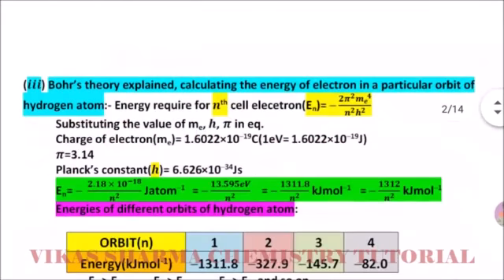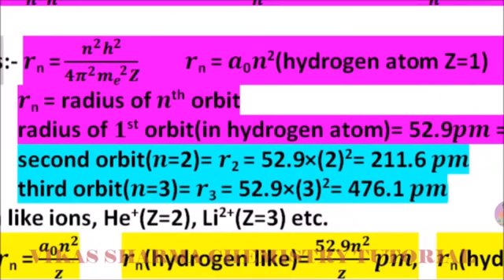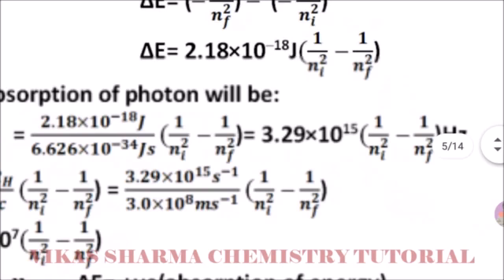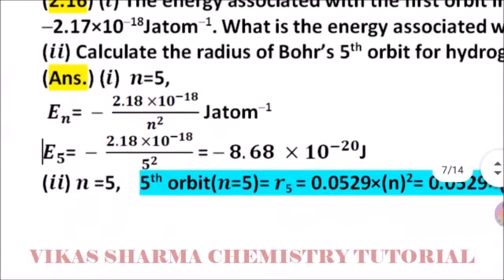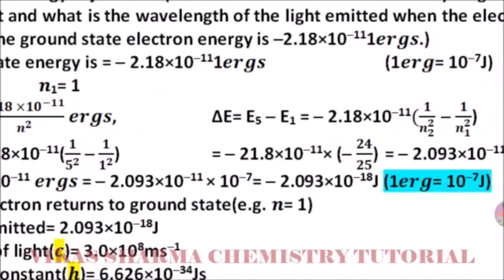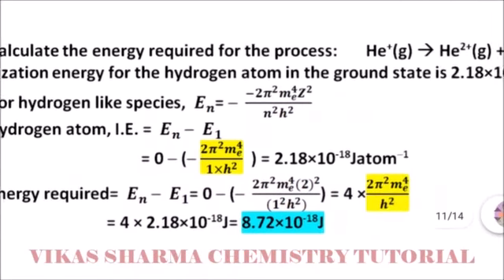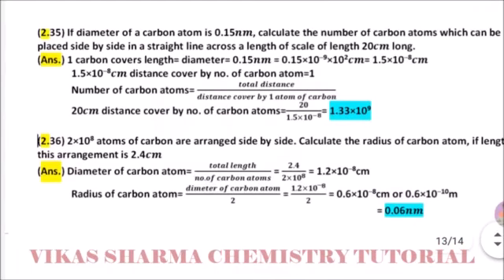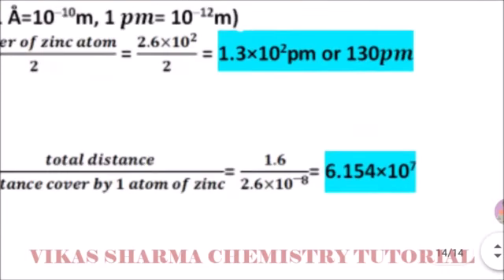NUMERICALS BASED ON HYDROGEN ATOM STRUCTURE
NUMERICALS BASED ON HYDROGEN ATOM STRUCTURE, BOHR'S RADIUS, VELOCITY OF ELECTRON IN ANY ORBIT, EXPLAINANTION OF LINE SPECTRUM OF HYDROGEN ATOM, IONIZATION OF HYDROGEN ATOM AND HYDROGEN LIKE IONS